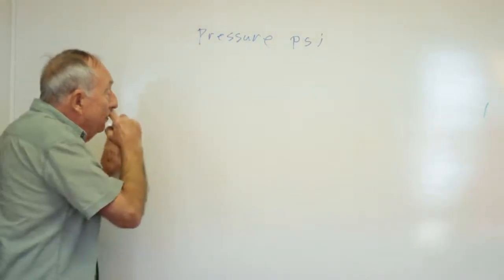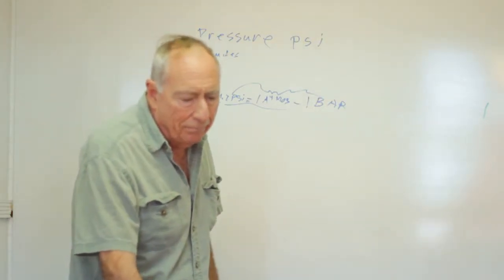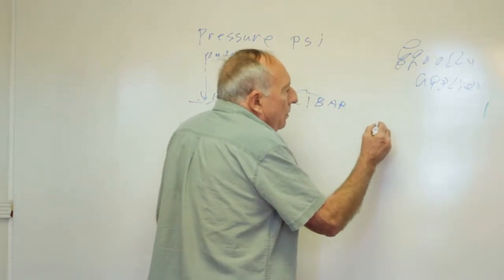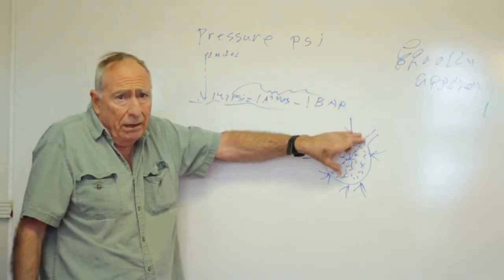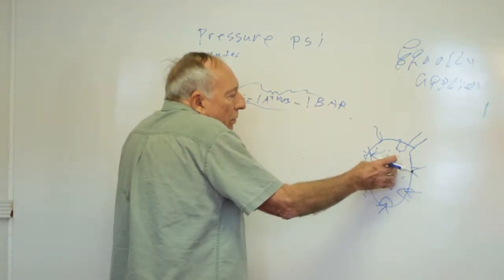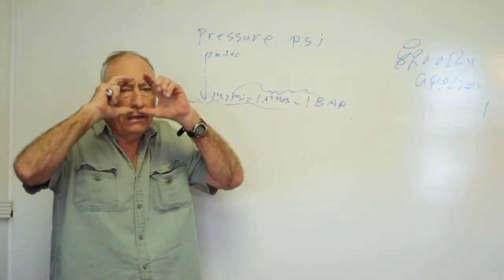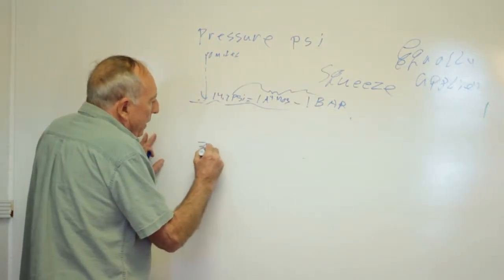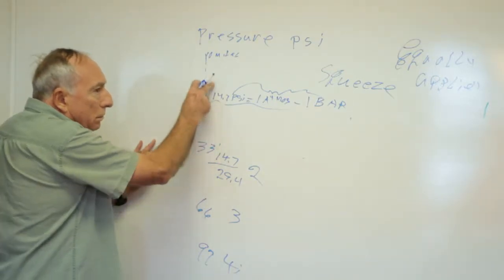Ascend Descend Physiology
Aquatic Ventures Scuba Dive Training series